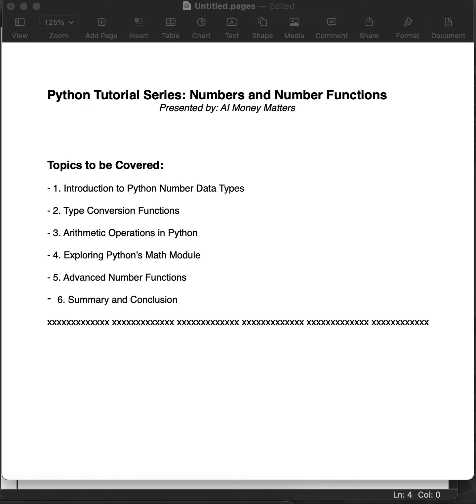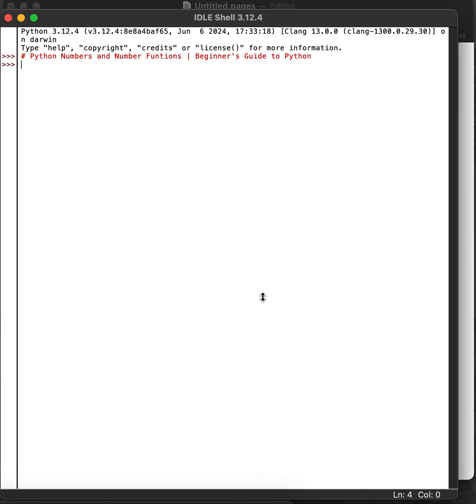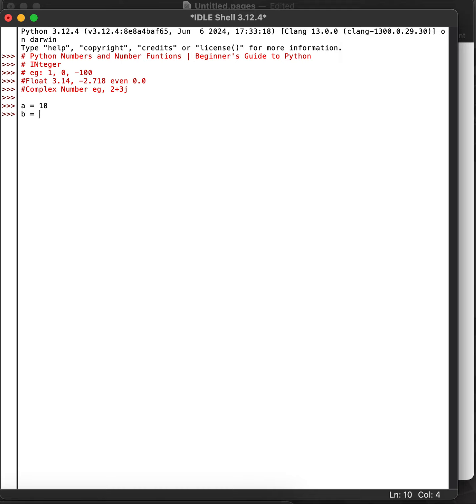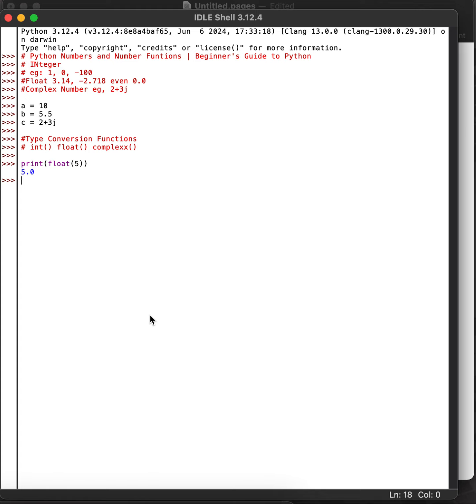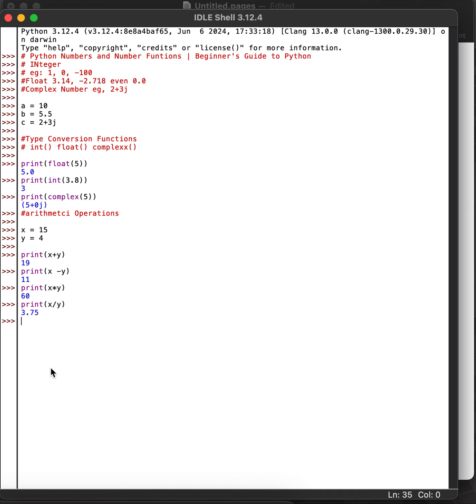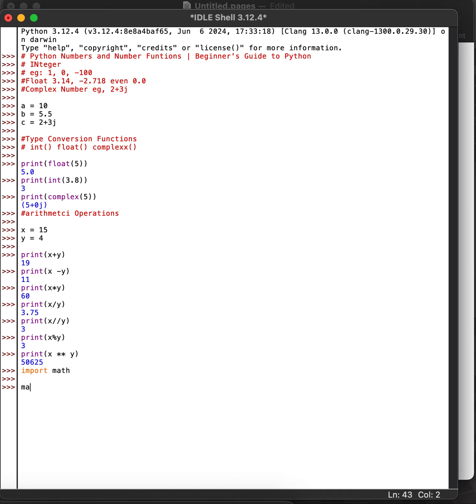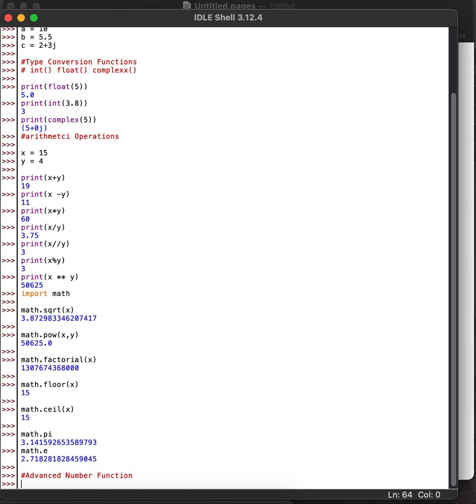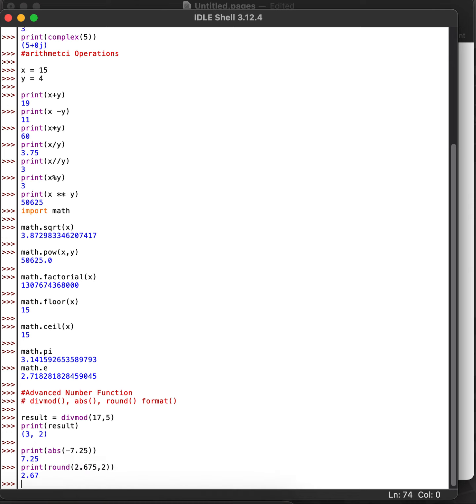Mastering Python Numbers & Number Functions | Beginner's Guide to Python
In this video, we dive deep into understanding Python's number data types, arithmetic operations, and powerful built-in functions. Whether you're a beginner or someone looking to brush up on your Python skills, this tutorial will guide you through integers, floats, complex numbers, and more!